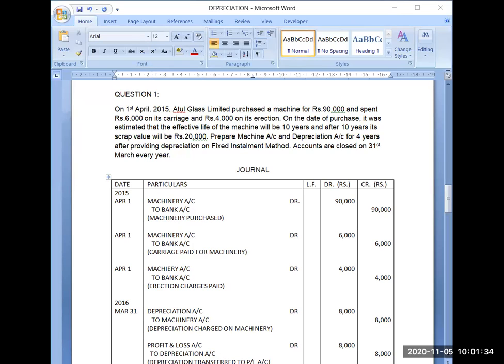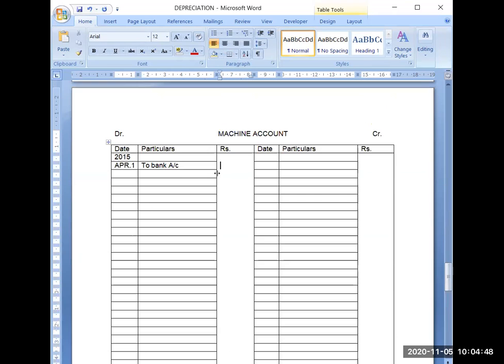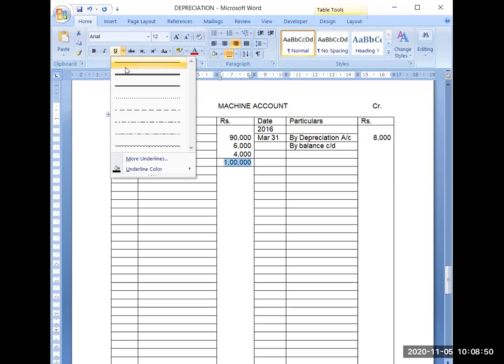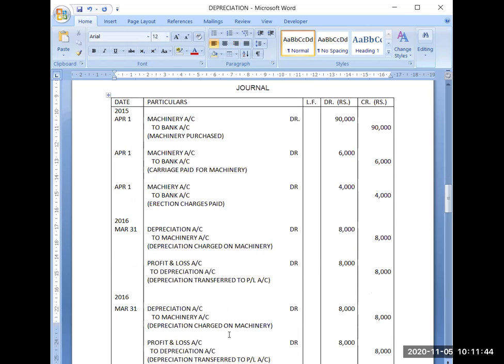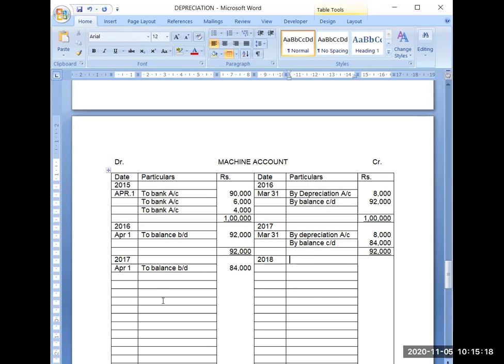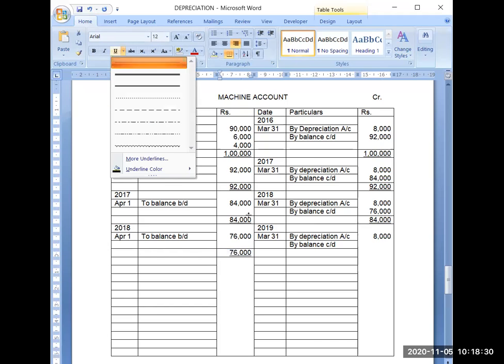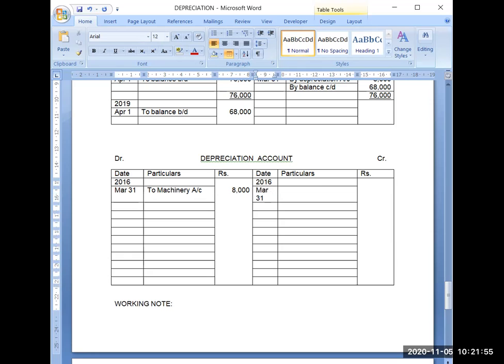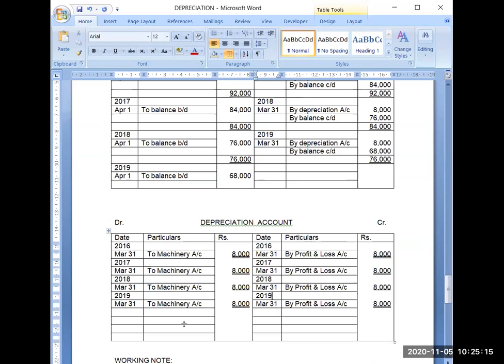DEPRECIATION #5 | CLASS 11 | 05 NOV